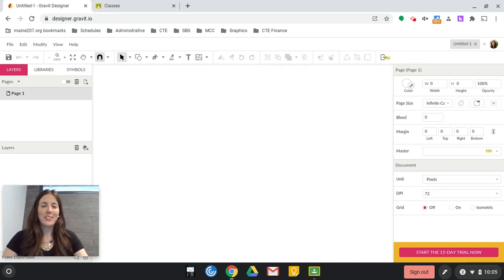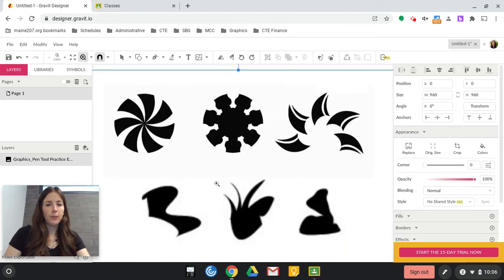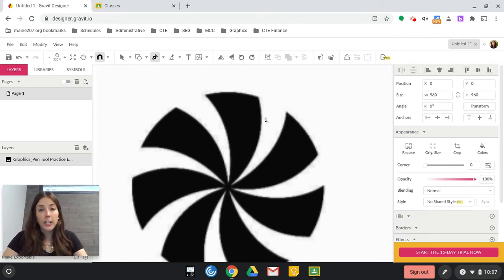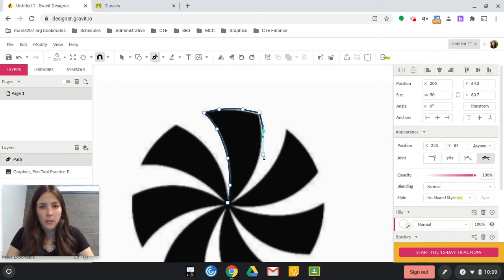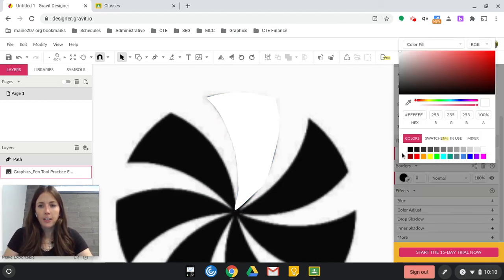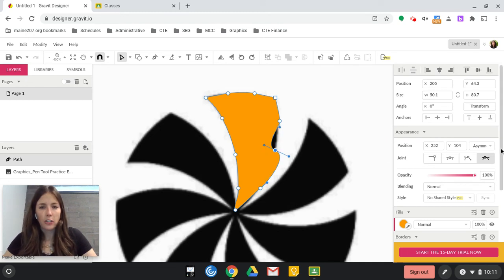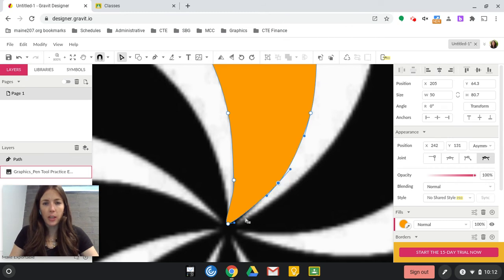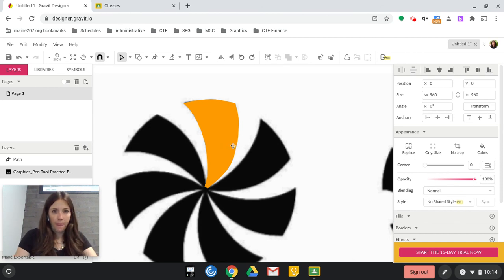Gravit: How to Use the Pen Tool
This video explains how to use the pen tool in Gravit to trace shapes and make them into vector objects.